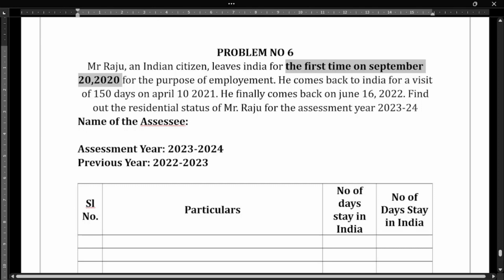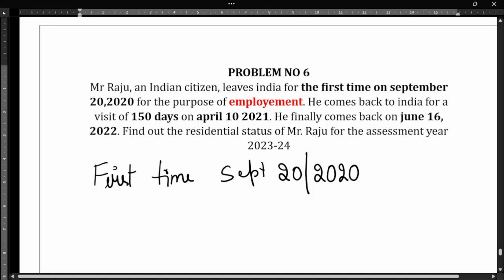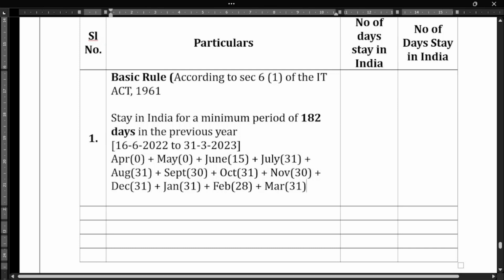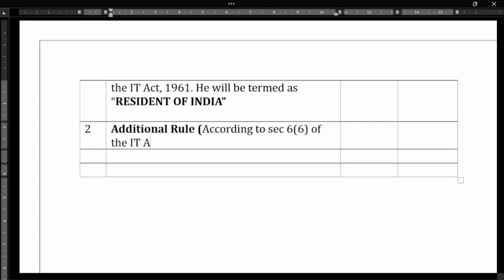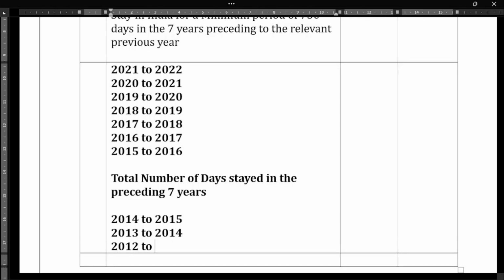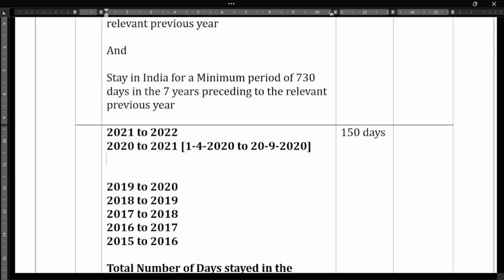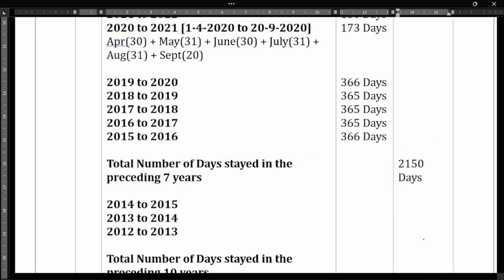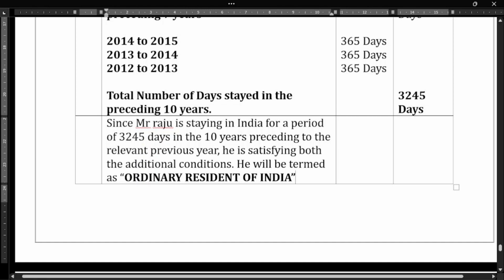Problem on Residential Status | Part 7 | Income Tax Law and Practice I